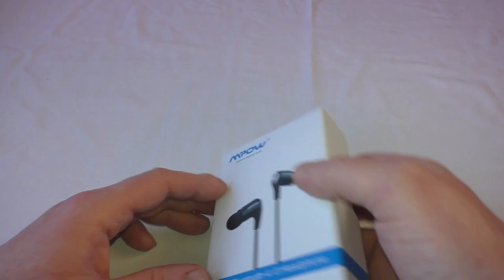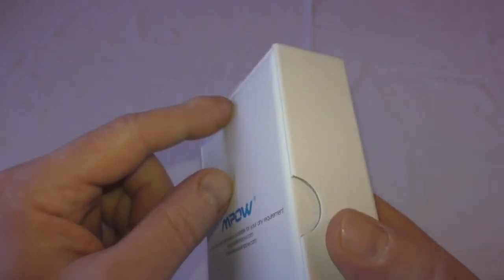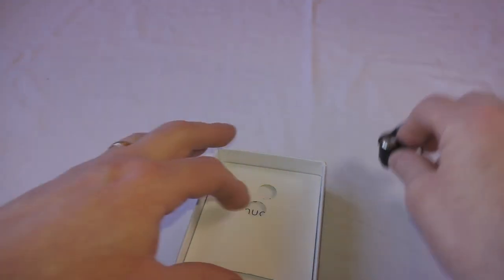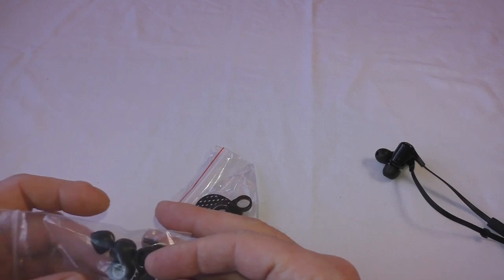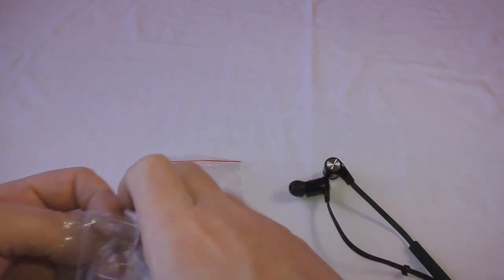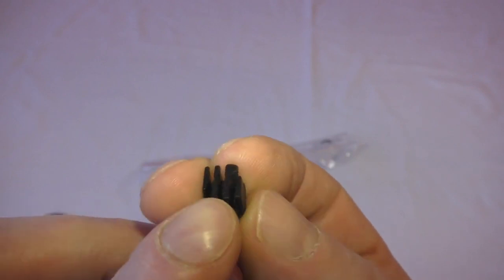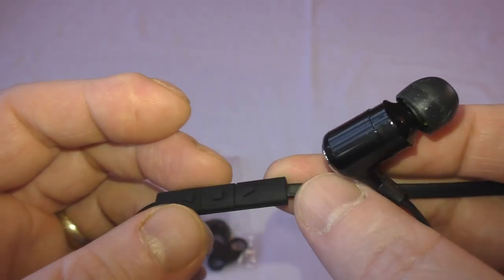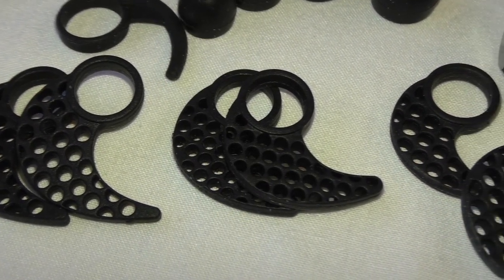MPow Petrel Bluetooth 4.0 Ear Phones unboxing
Amazon product links UK